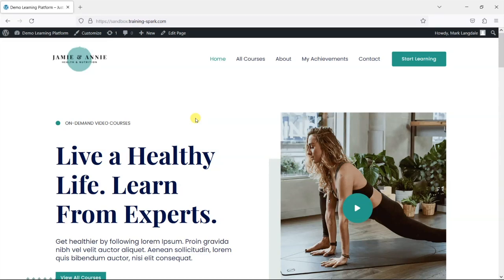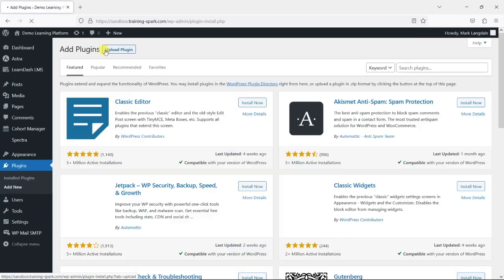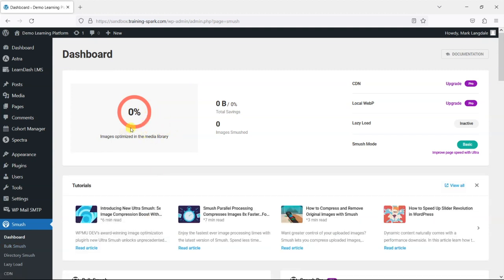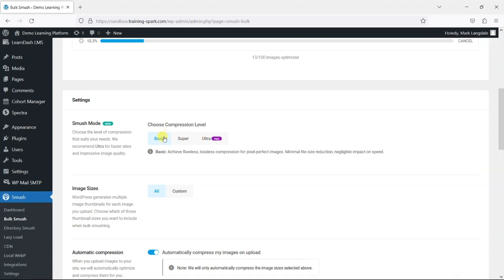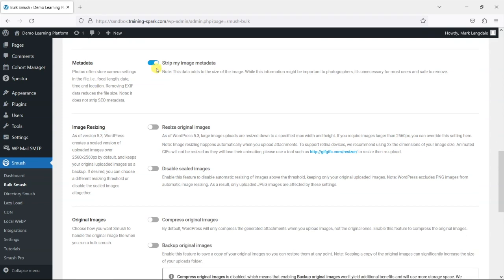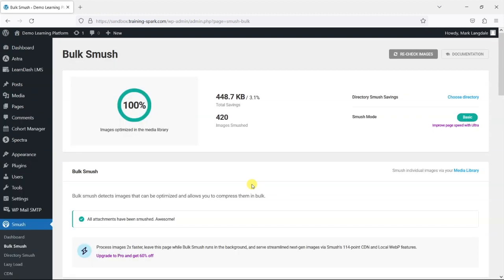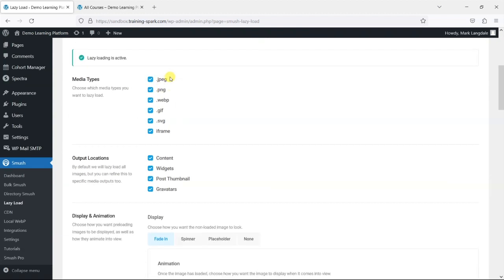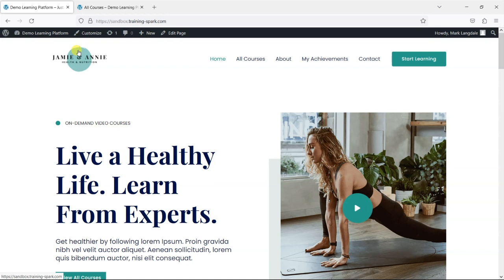How to optimize images on your LearnDash LMS in bulk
In our last video we looked at improving the overall speed of your LearnDash platform. On a similar theme, in this video we'll take a look at the Smush plugin to optimise the images of your LearnDash platform to ensure that they load quickly and efficiently.

0:00 - Introduction
0:54 - Installing the Smush plugin
2:09 - Bulk optimizing images on your LearnDash platform
5:16 - Enabling Lazy Loading of images